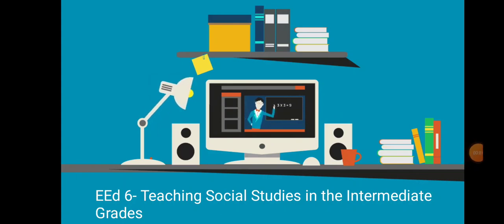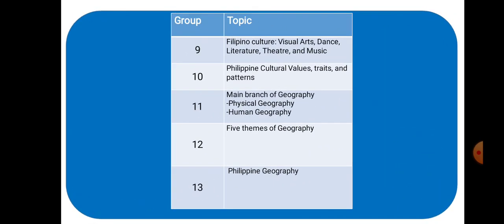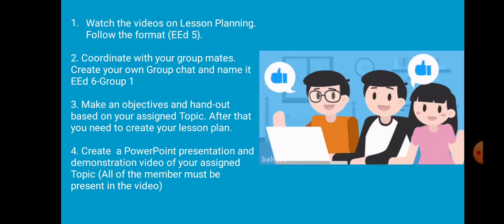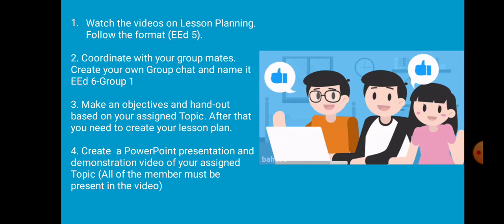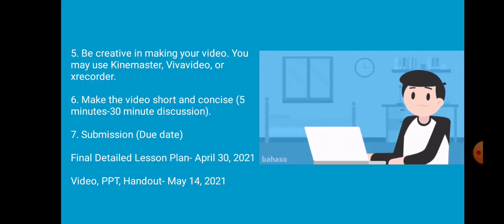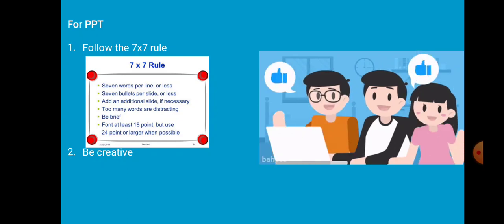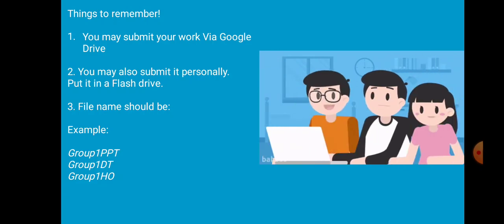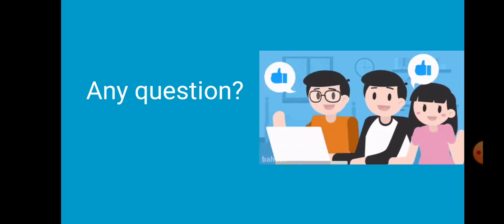EEd 6- General Instruction for Demonstration Teaching